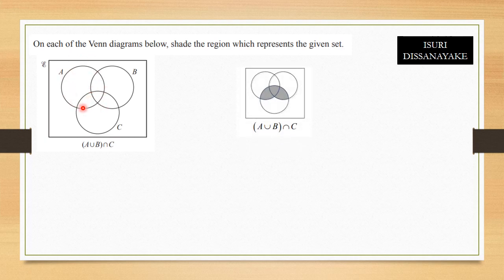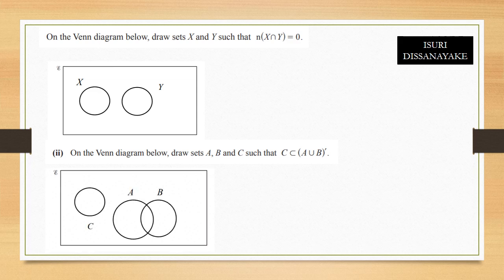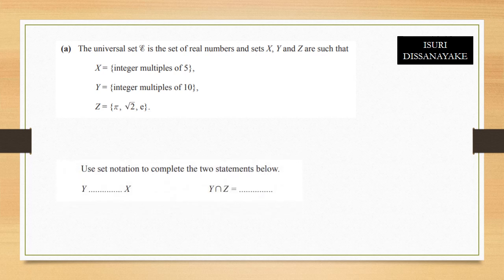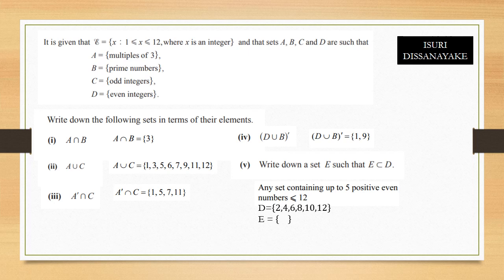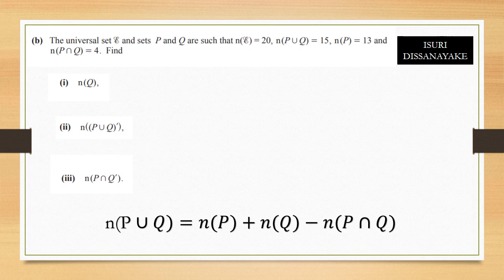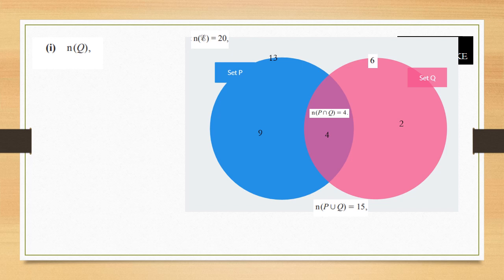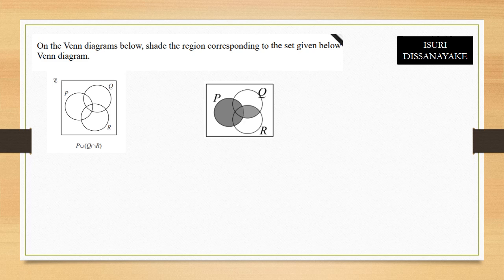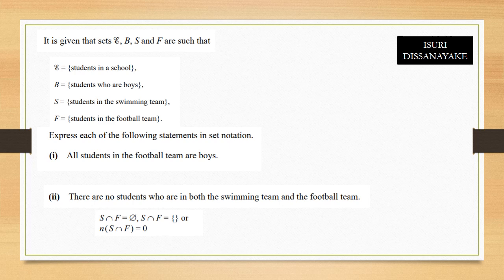Presentation 2 sets past papers 2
sets past papers